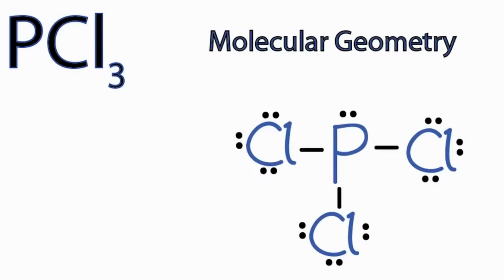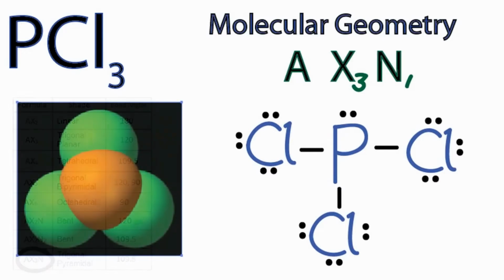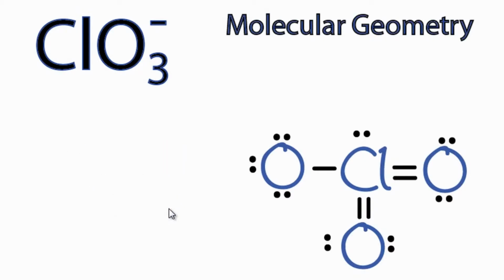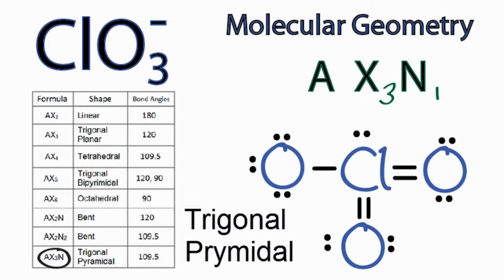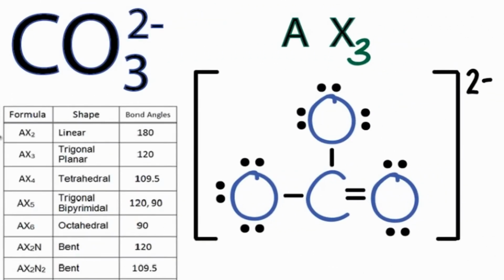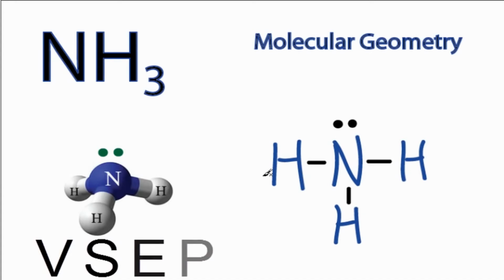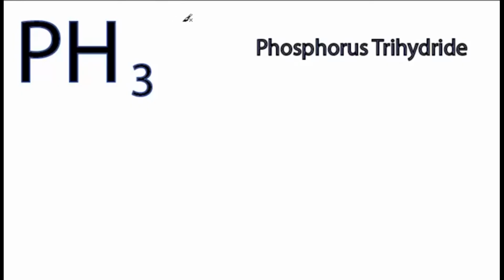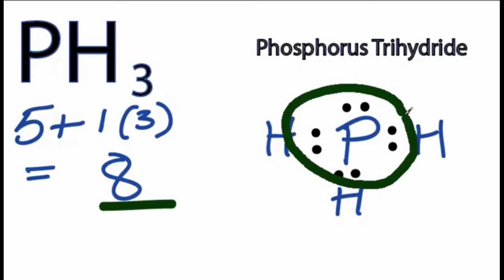平面結構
copied from Wayne Breslyn